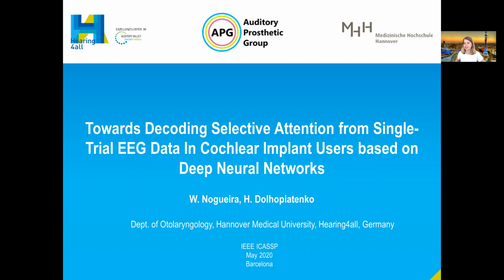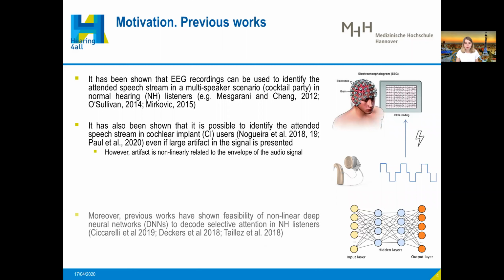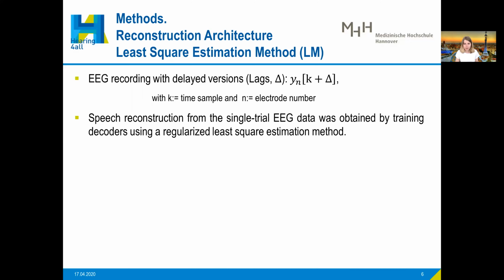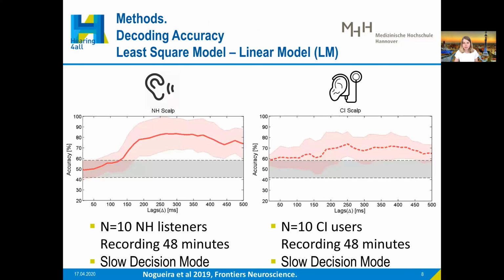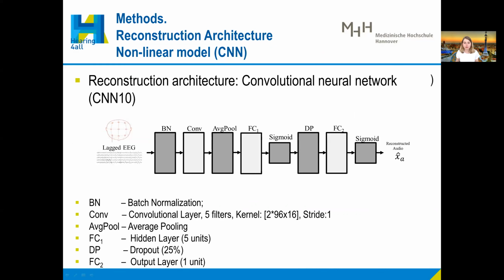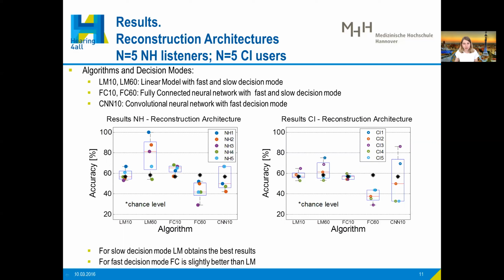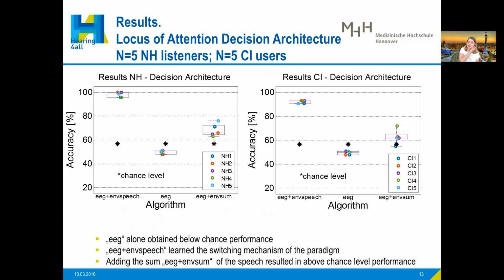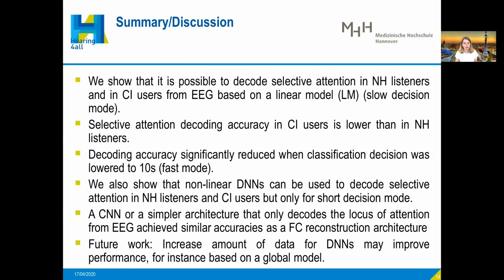ICASSP-2020 Podium presentation | Dolhopiatenko and Nogueira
Towards Decoding Selective Attention from Single-Trial EEG Data in Cochlear Implant users based on Deep Neural Networks
Abstract:
Electroencephalography (EEG) data can be used to decode an attended speech source in normal-hearing (NH) listeners. One application of this technology consists of identifying the target speaker in a cocktail party-like scenario and activate speech enhancement algorithms in cochlear implants (CIs). It has been shown that in CIs it is possible to decode selective attention, although the worse spectral resolution and the electrical artifacts introduced by a CI decrease the accuracy of linear decoders in comparison to NH subjects. The goal of this work was to investigate the use of non-linear models based on deep neural networks (DNNs) to improve the selective attention decoding accuracy in CI users. The hypothesis is that a non-linear decoder may be able to better separate the electrical artifact from the neural responses. Results confirm the feasibility to decode selective attention by means of single-trial EEG data in NH and CI users using a high-density EEG. Moreover, we show that a simple DNN architecture that directly classifies the locus of attention based on the EEG and a mixture of the incoming speech stream envelopes can be used to decode selective attention in CI users.